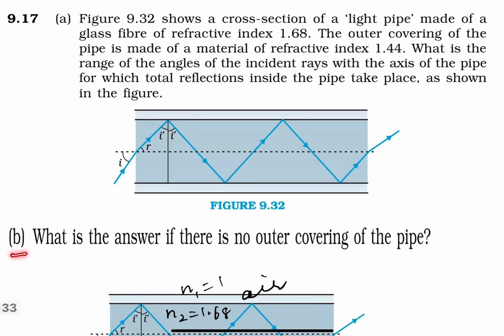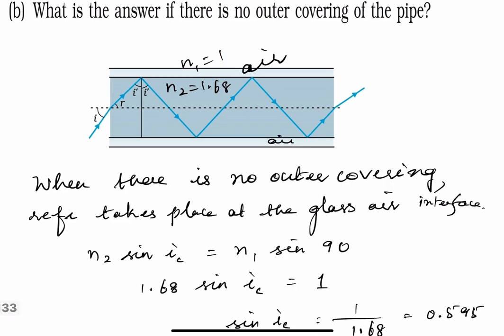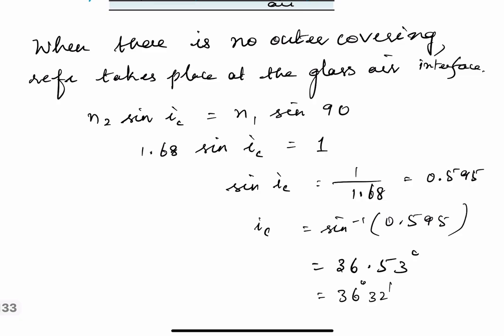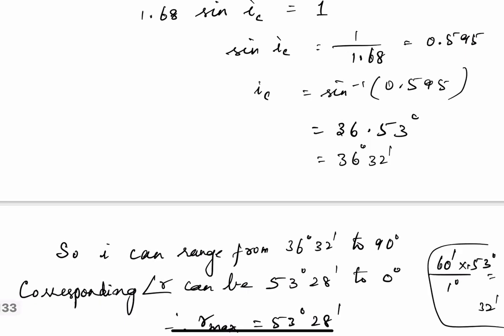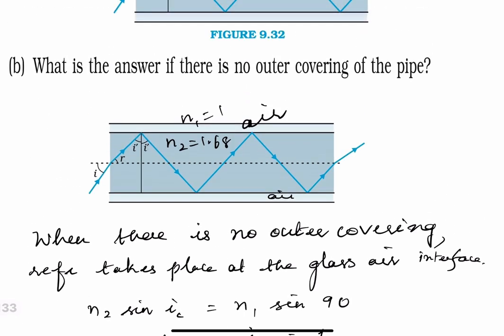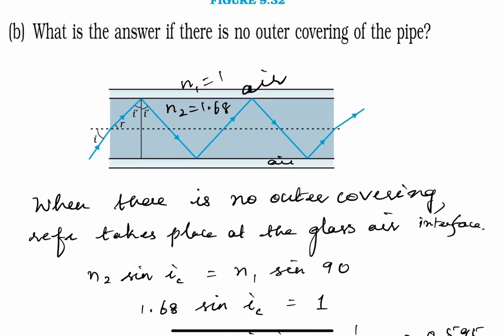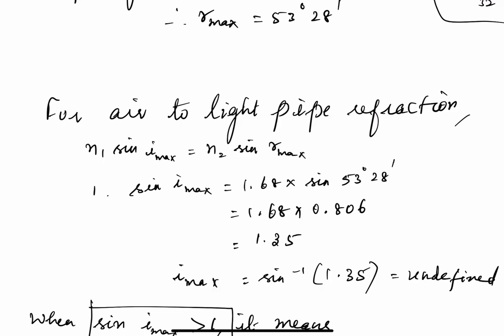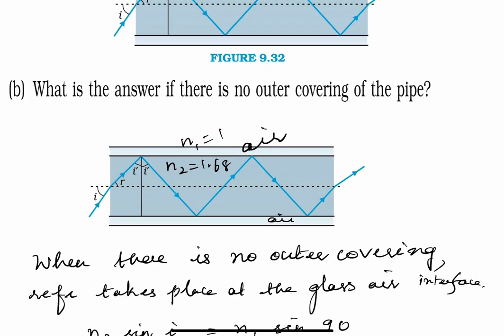NCERT Physics Class 12 CBSE Volume 2 Chapter 9 Question 9.17b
Unit : Optics
Bookback Exercise Problem 9.17b